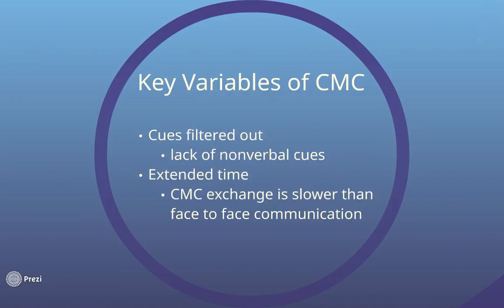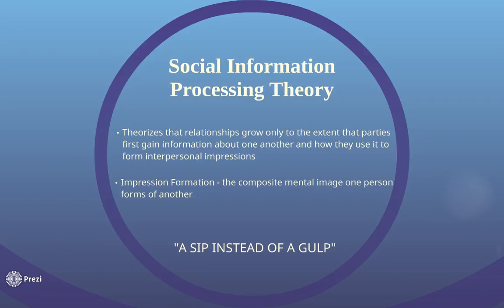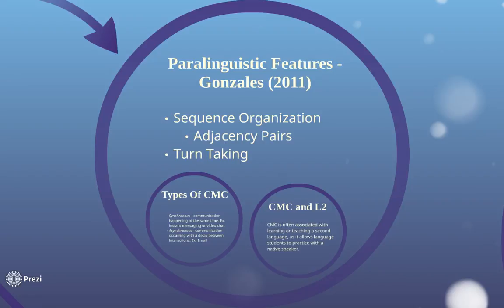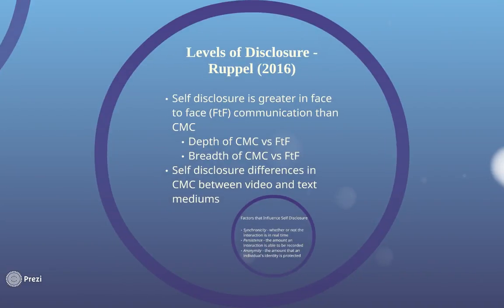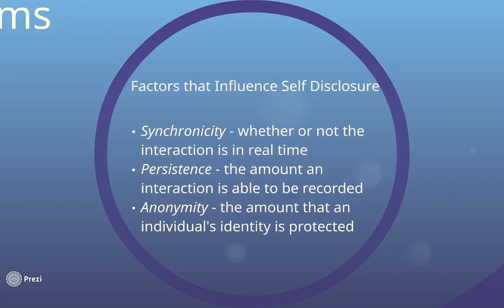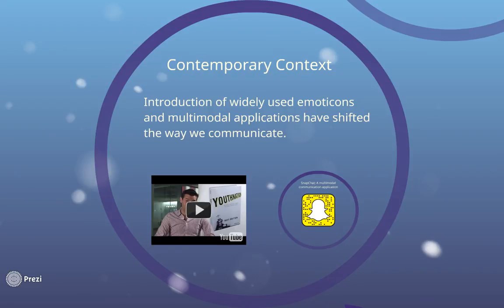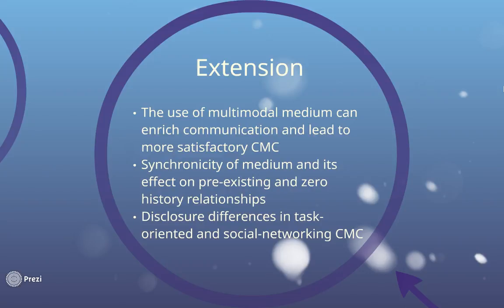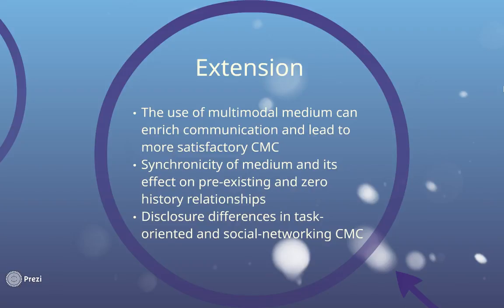Computer Mediated Communication Theory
A multi-media project for CMST 430 - Comm Theories at Northern Kentucky University